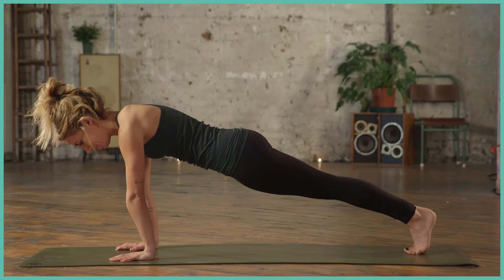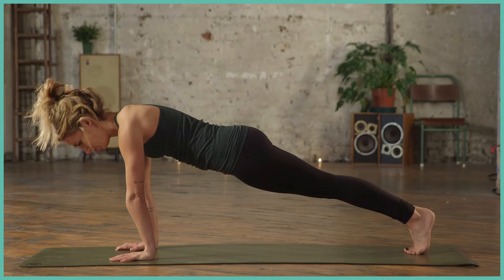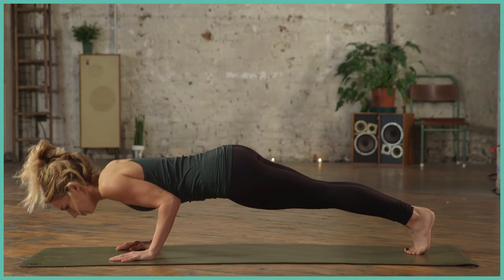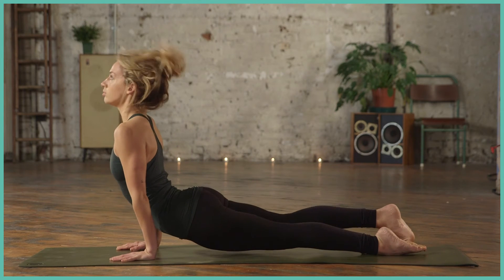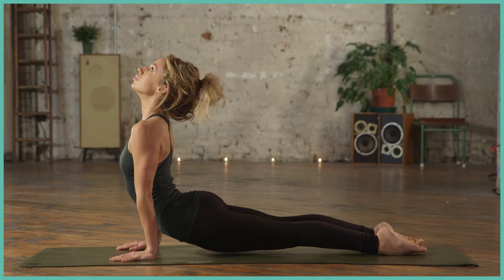Chaturanga Pose | Yoga Explained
How to do the Chataranga Pose.